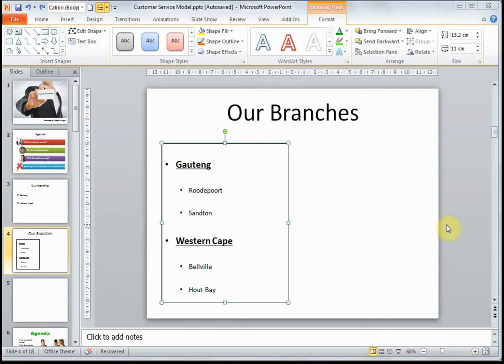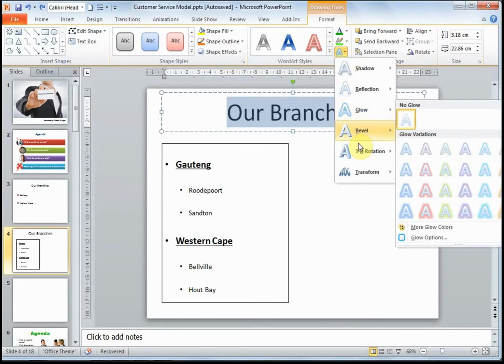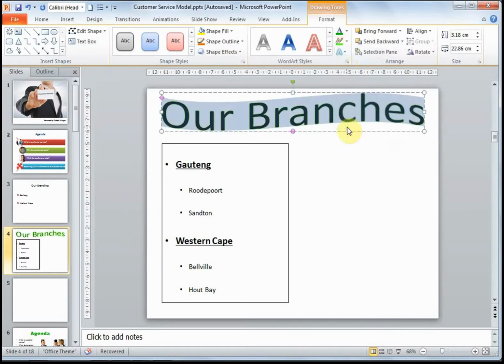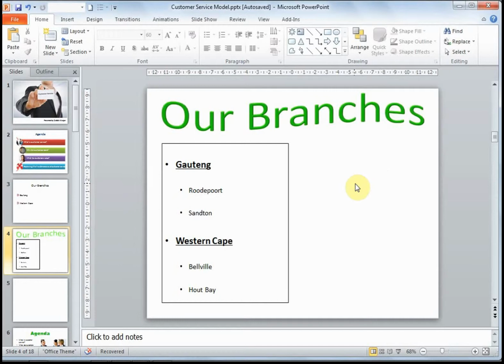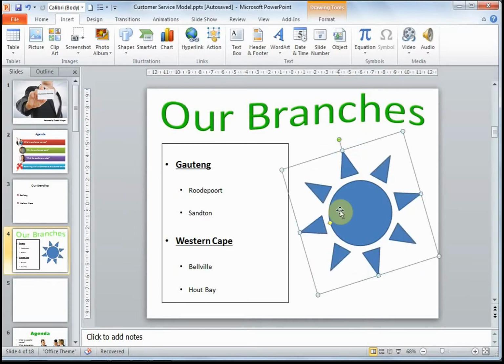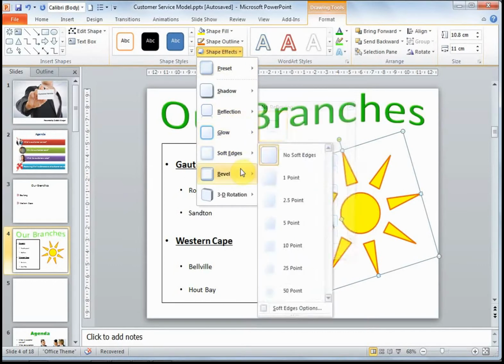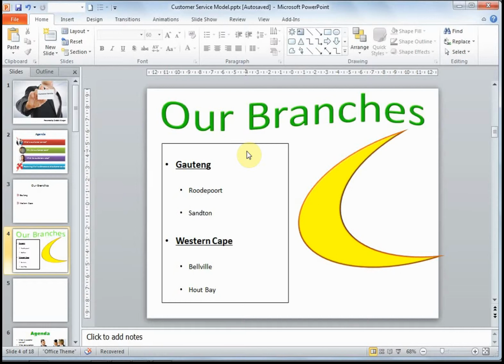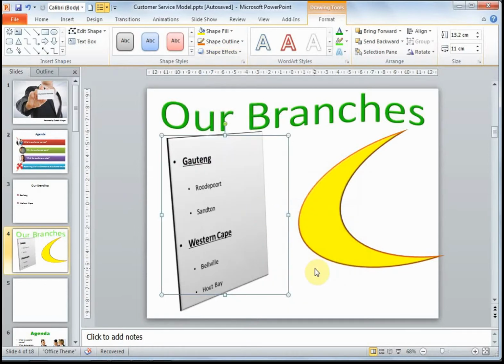Basic Microsoft PowerPoint. Unit 7. WordArt and Shapes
There are two features in PowerPoint that allow you to create more visually appealing slides.  In this lesson you will learn how to apply WordArt to text and well as inserting and modifying shapes. Add energy into your presentation by using WordArt and creating visual graphics with shapes.

We also do the following:
- SETA administrations